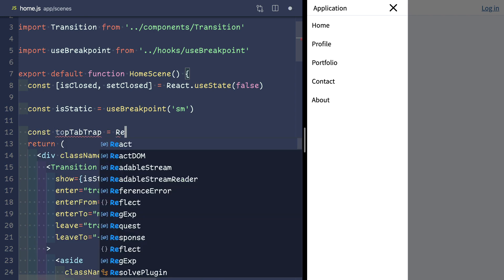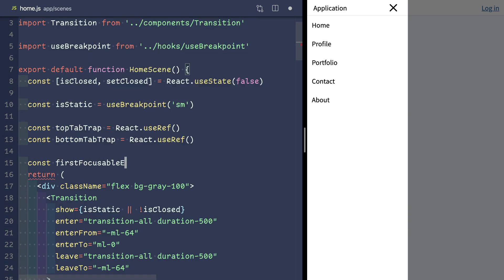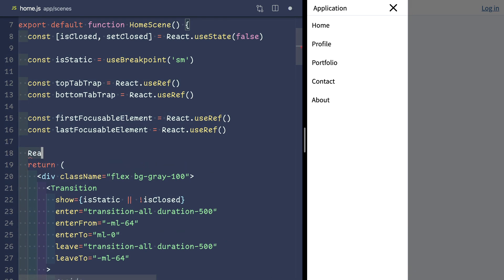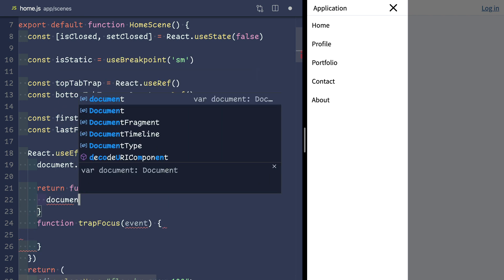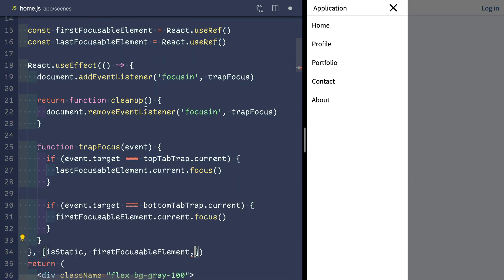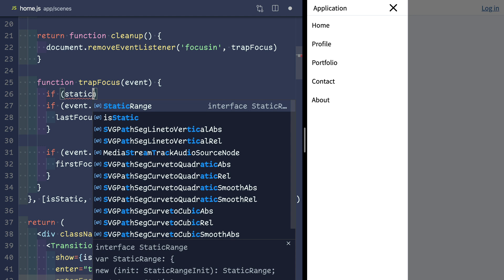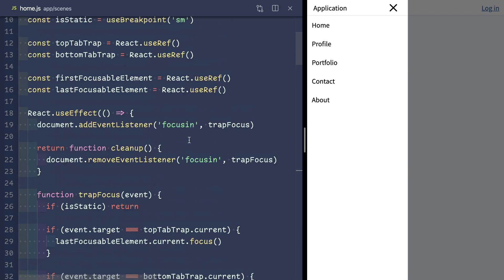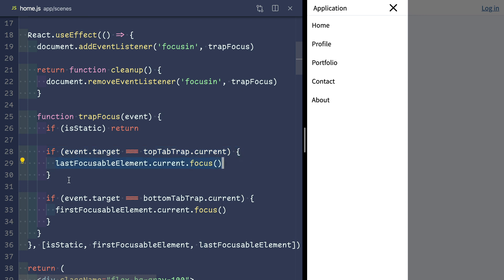8 - Trapping Focus Inside the Modal Sidebar - Sliding Sidebar in React and Tailwind CSS